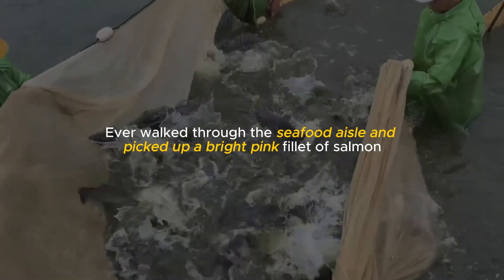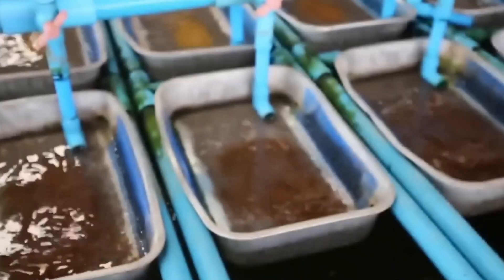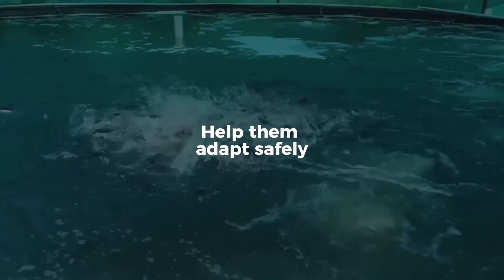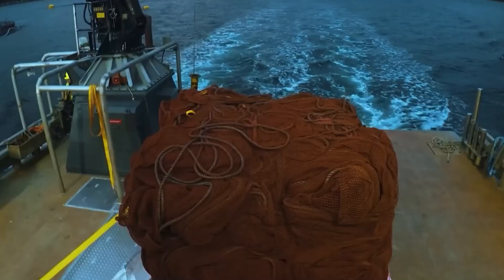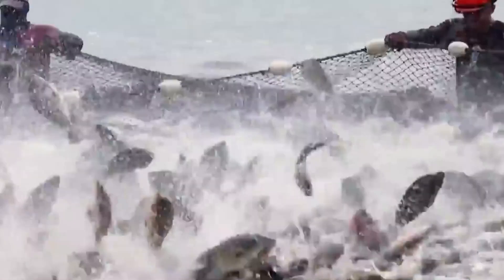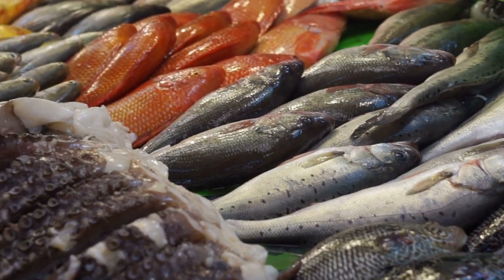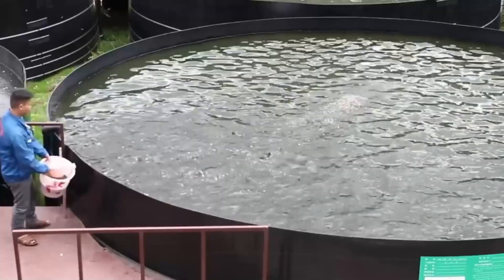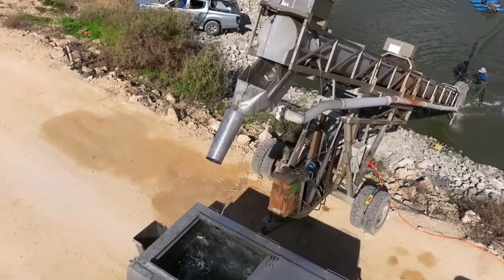This Ocean Farm Raises 10 MILLION Salmon a Year — Here’s What You’re Really Eating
Over 70% of the salmon we eat today isn’t wild — it’s farmed. But how do massive
underwater pens, floating off the coasts of Norway, Chile, and Canada, raise
millions of salmon every year in a controlled ocean environment?
In this video, we take you deep inside the world of modern salmon aquaculture —
a fascinating system that combines marine biology, AI feeding tech, underwater
robotics, and sustainability to bring high-quality fish to your plate.
From tiny eggs in freshwater hatcheries to fully grown salmon harvested at sea, this
is the full journey of how your favorite pink fish is really raised — and what it takes to
feed the world through farming the sea.

�� What You&#39;ll Discover in This Video:
● How salmon start life in land-based hatcheries
● The critical transition from freshwater to saltwater
● Underwater robots and cleaner fish managing sea lice
● What salmon are fed and how it’s monitored with AI

● How harvesting &amp; processing is done with care and speed
● The truth about farmed vs. wild salmon
● Why fish farming is key to future food sustainability

�� Timestamps / Chapters:
00:00 – Introduction: The Rise of Salmon Farming
00:45 – Life Begins: Hatchery &amp; Eggs
02:00 – Transition to Sea Pens
03:20 – The Growth Phase: Feeding &amp; Monitoring
05:00 – Sea Lice, Health, &amp; Underwater Robots
06:20 – Harvesting &amp; Processing
07:50 – Global Packaging &amp; Export
08:40 – The Future of Sustainable Salmon Farming
09:20 – Final Thoughts &amp; Outro

�� Salmon Farming Facts:
● Norway is the world’s top exporter of farmed salmon
● Some ocean pens hold over 200,000 fish at once
● Cleaner fish are used to naturally remove parasites
● Advanced systems reduce waste &amp; carbon footprint
● Farmed salmon can reach your plate in under a week

�� Enjoyed learning about how your seafood is raised?
systems, and surprising behind-the-scenes journeys!